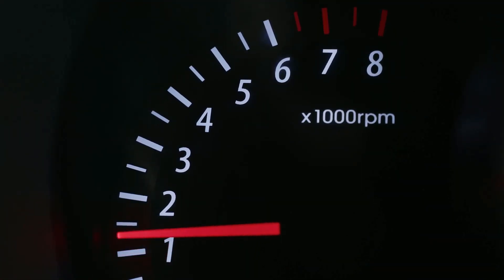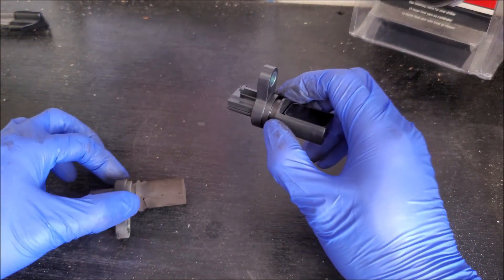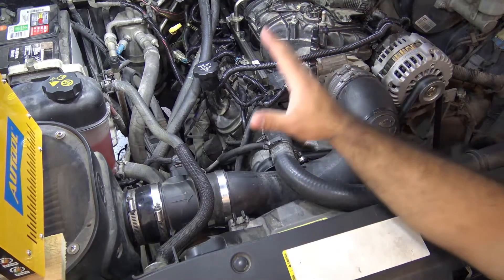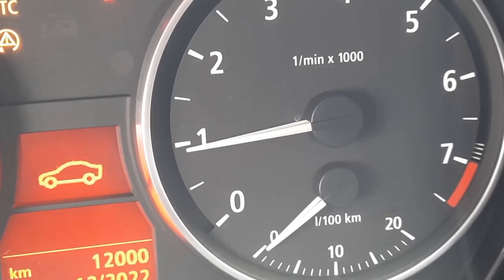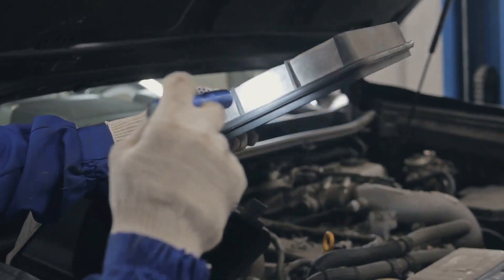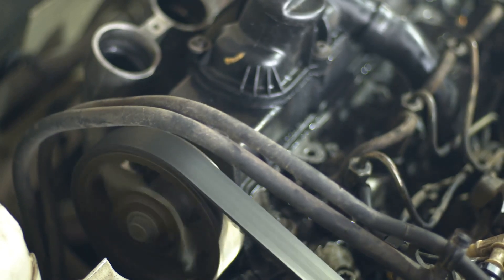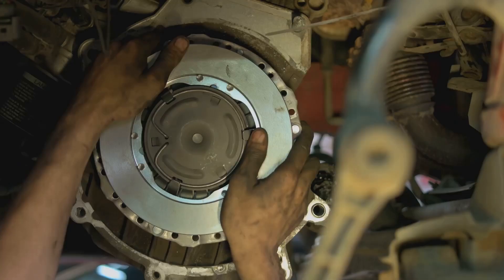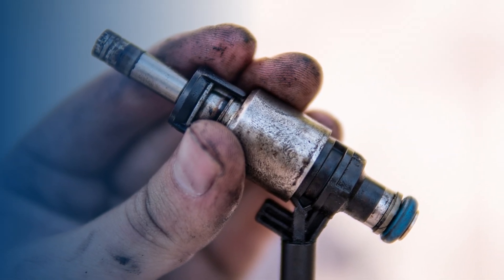Why Does Car RPM Fluctuate While Driving?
Is your car's RPM fluctuating? 🚗 In this video, we dive deep into the common causes of RPM variations while driving. From a malfunctioning crankshaft position sensor to vacuum leaks and dirty air filters, we cover it all! Understanding these issues can help you maintain a smoother ride and avoid being stranded.

Timecode:
00:00:00 - Introduction
00:00:27 - Malfunctioning Crankshaft Position Sensor
00:01:21 - Vacuum Leak
00:02:03 - Bad Throttle Position Sensor
00:02:50 - Dirty Air Filter
00:03:18 - Dirty Fuel Injectors
00:03:50 - Fouled Spark Plugs or Coils
00:04:35 - Defective Transmission